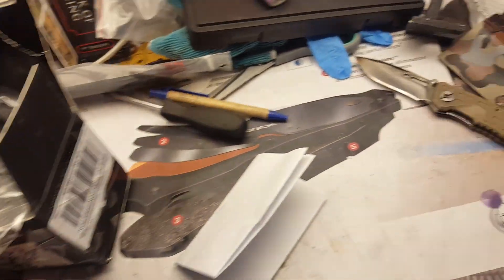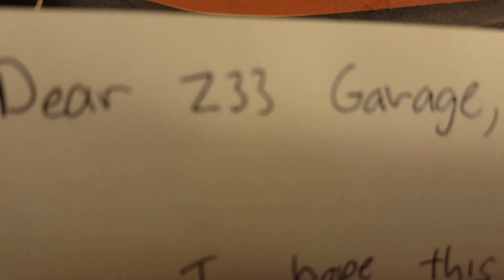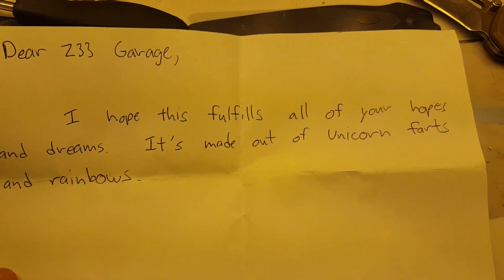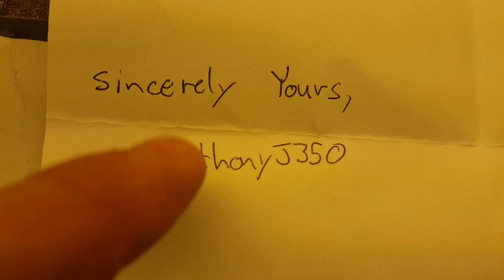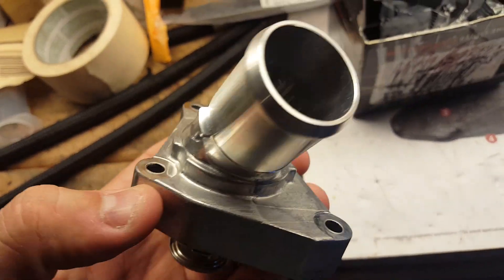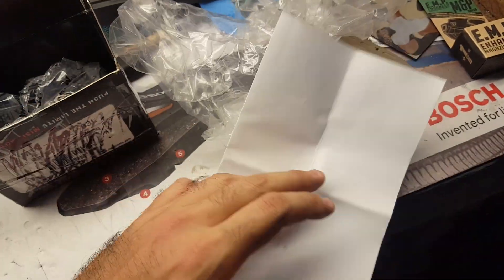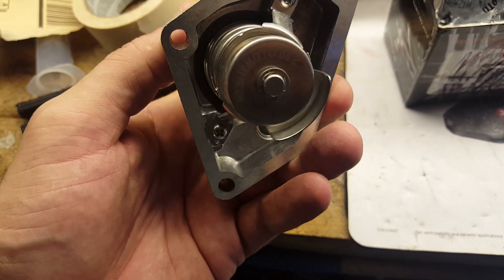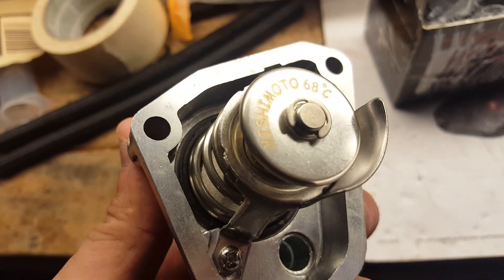Subscriber package unboxing *350z gets 50hp*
The install will be coming up soon!!!